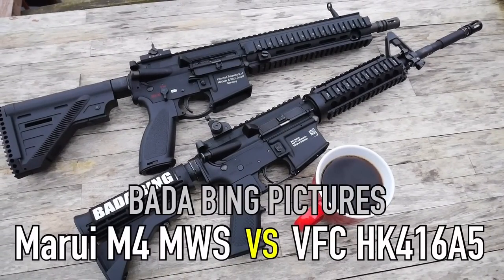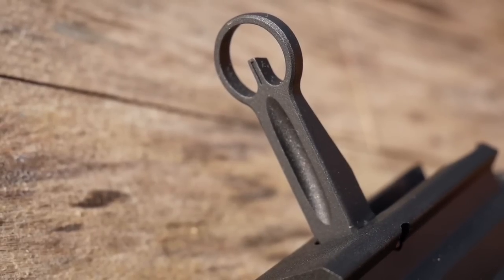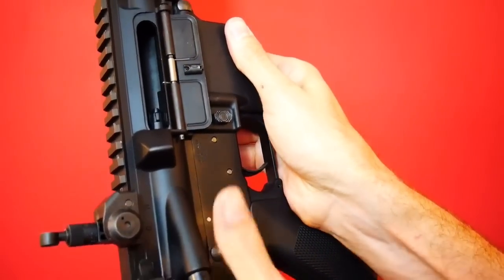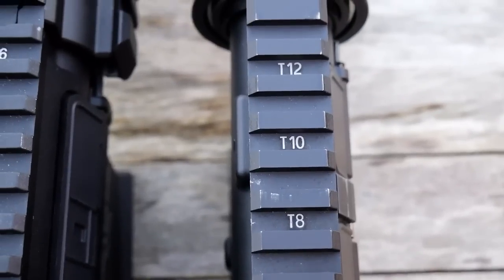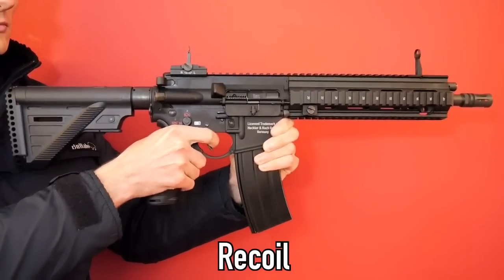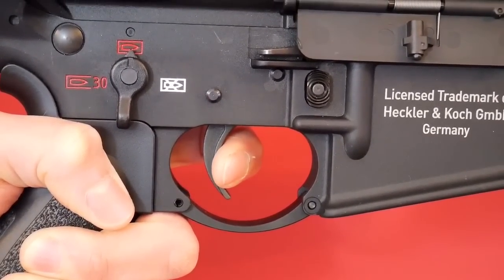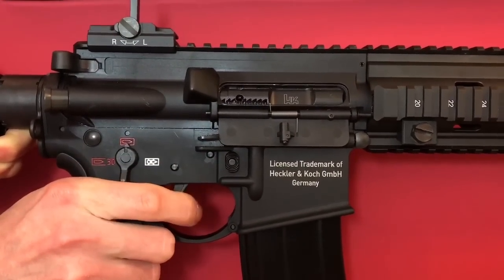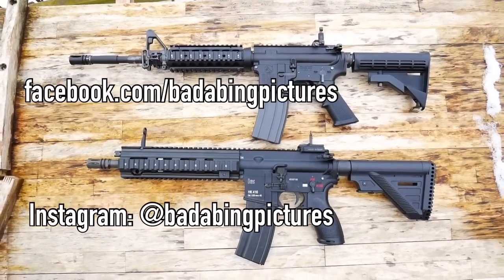Marui M4 MWS vs VFC HK416A5: Which GBBR is best?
A continuation of the GBBR Versus GBBR series, I bring you the Tokyo Marui M4 MWS vs VFC HK416A5.